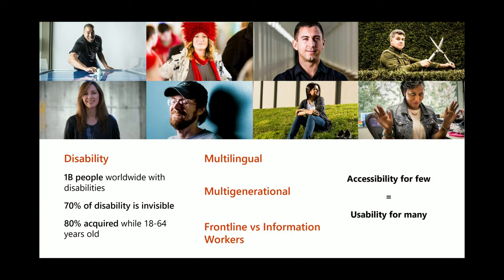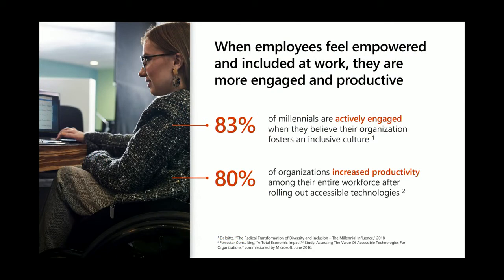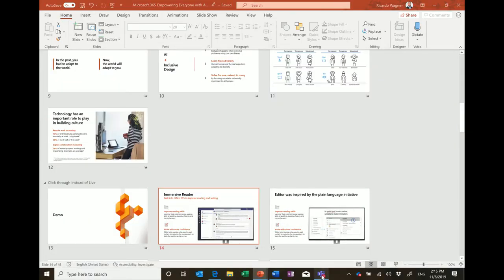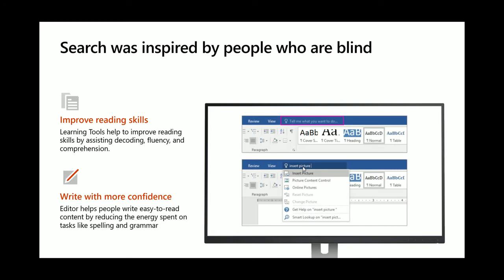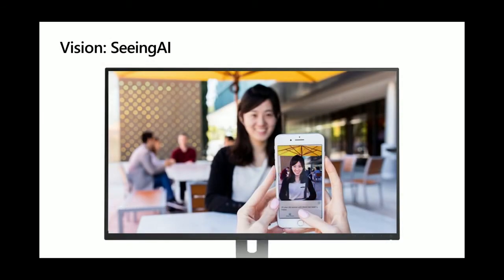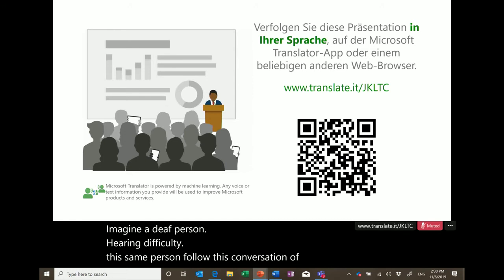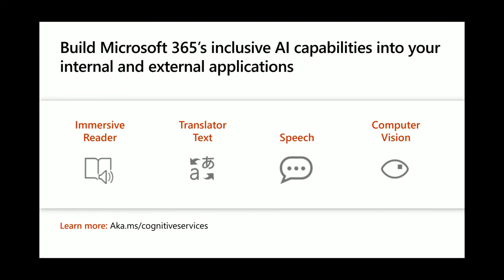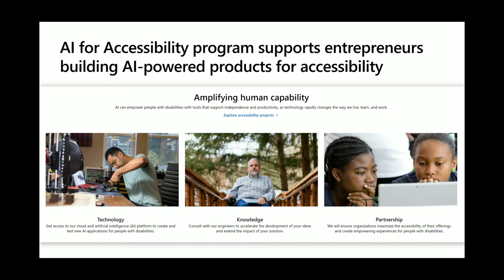Microsoft 365: Empowering everyone with AI | BRK2035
Microsoft 365, the world’s productivity cloud, empowers connected experiences, integrated workflows, and intelligent security. With a workforce more diverse than ever before—five generations, many different languages, a wide range of disabilities, 70% of which are invisible—creating these empowering experiences for each and every person is a significant undertaking. Join this session to learn how AI-powered capabilities built into Microsoft 365 can empower everyone, and get an inside look at what we’re up to and what we have planned.